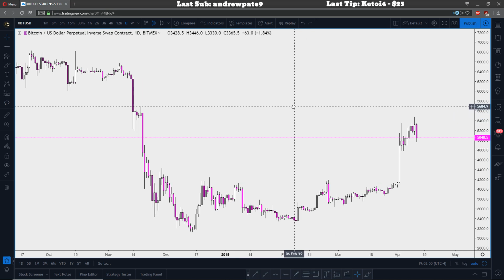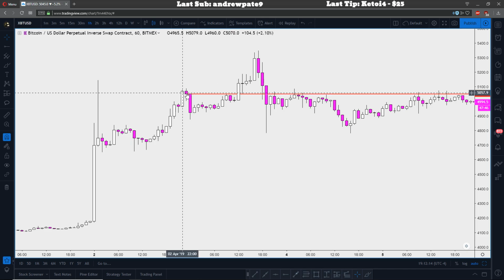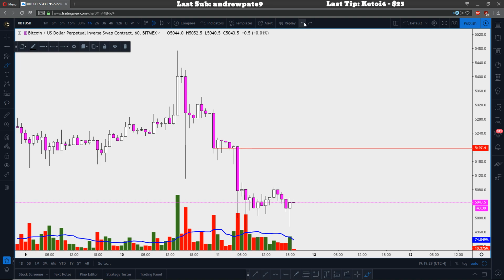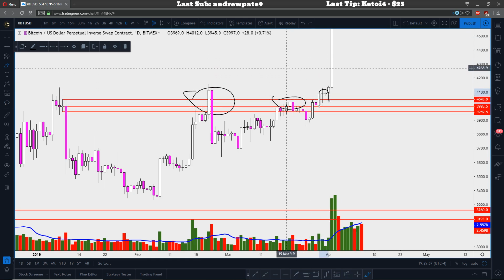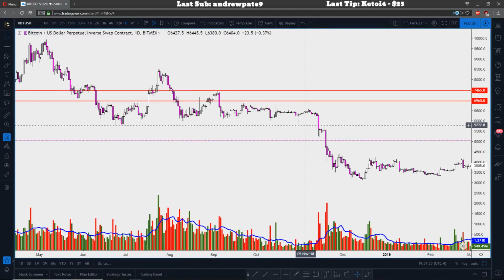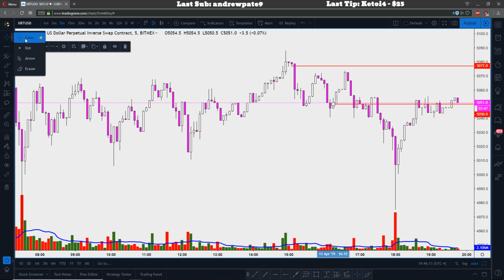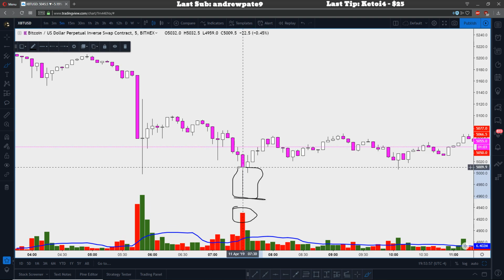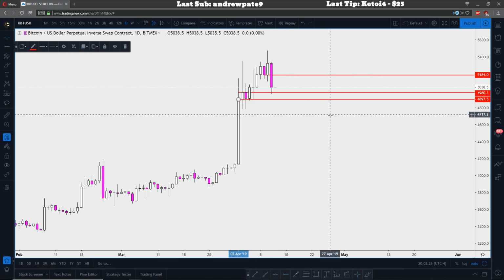How To Find and Trade Key Support and Resistance Levels, Crypto, Stocks, Forex, Futures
Finding key support and resistance has never been easier. In this video I show a very simple yet effective method in finding very strong s/r levels and then I go over how to trade them to be profitable.